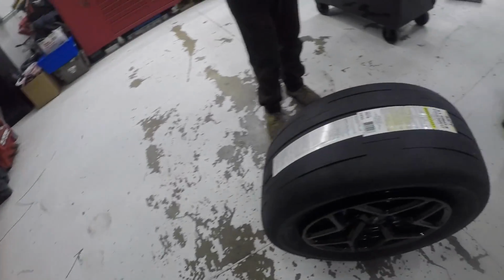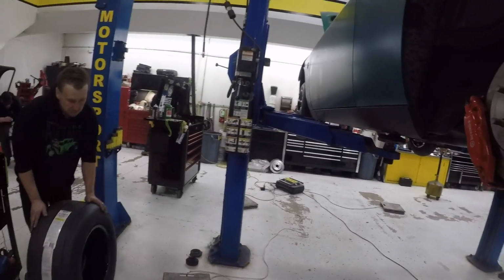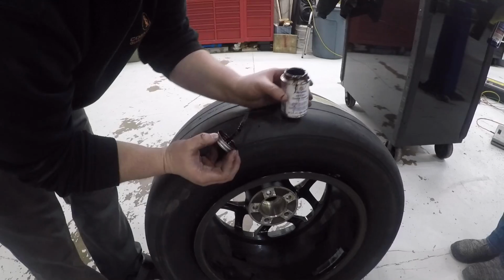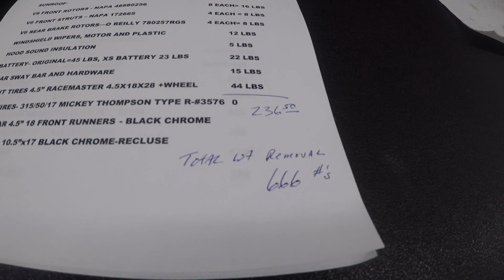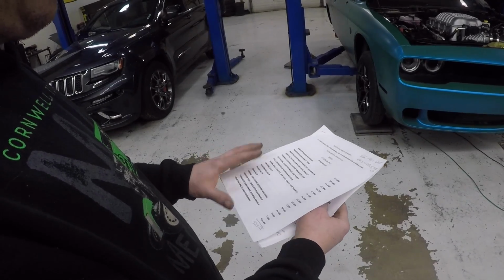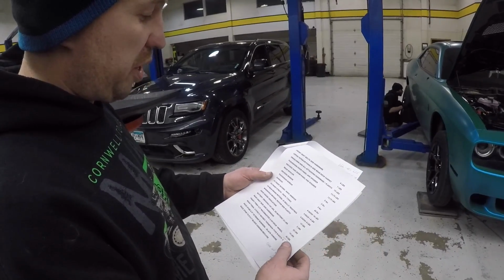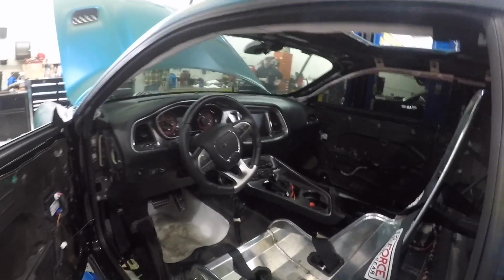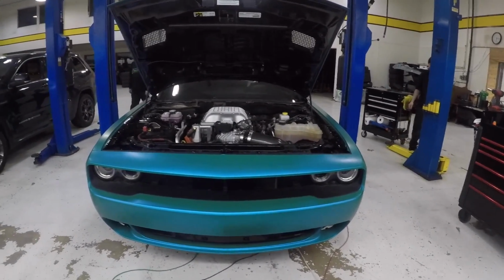Hellcat Weight Reduction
How to affordably lighten a hellcat for drag racing!